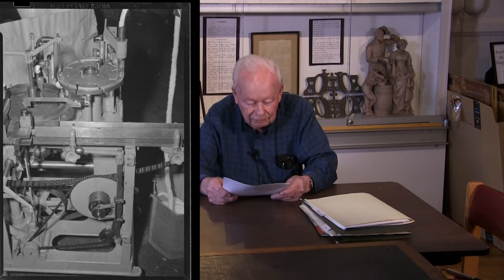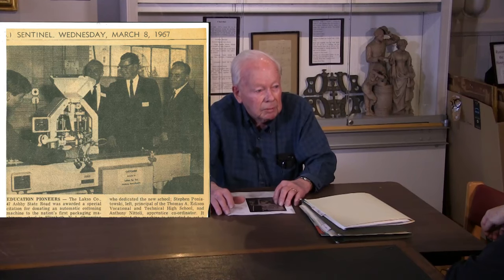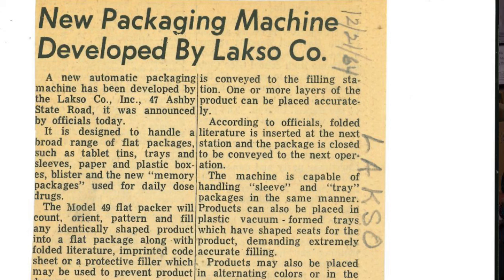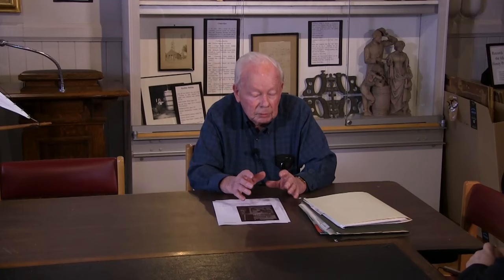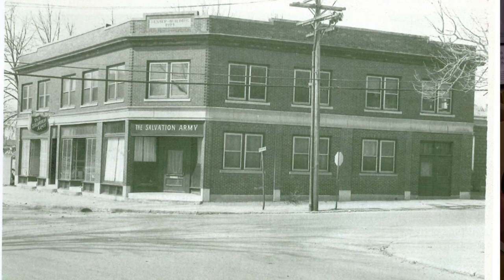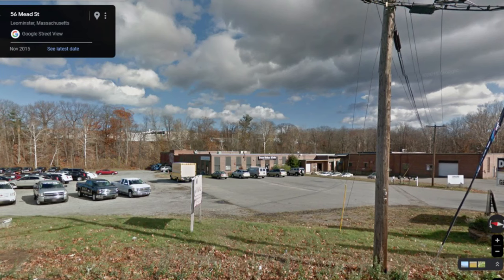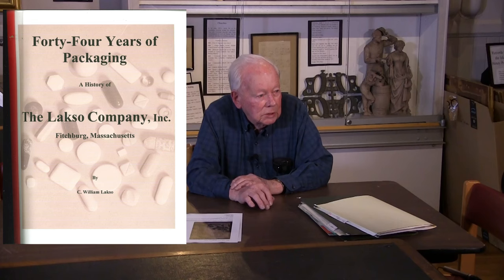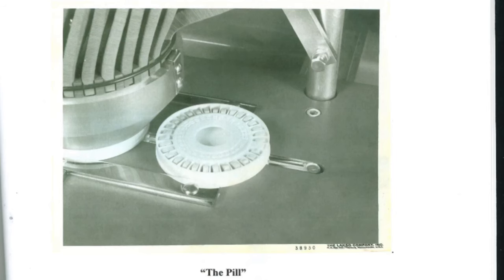I Remember When The Lakso Company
Fitchburg's Lakso Company manufactured machines that they invented (starting with the first, by Eino Lakso) for automated packaging. Their machines were used around the world by manufacturing companies.
Company employee (and Lakso family member) Bill Lakso sat down for an interview in 2023 about the machinery, the company history, and his own life and training. Created by the Fitchburg Historical Society (Fitchburg, Massachusetts) for their TV show on Fitchburg Access TV, this show gives insight into some aspects of Fitchburg's Finnish-American community, at one time one of the largest immigrant Finnish populations in the United States.